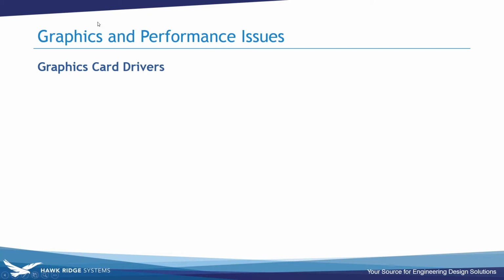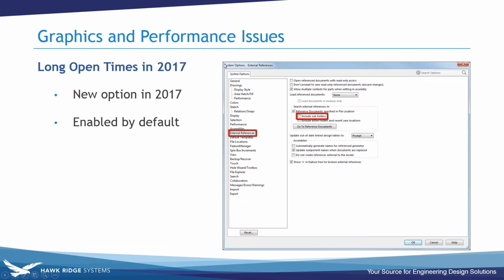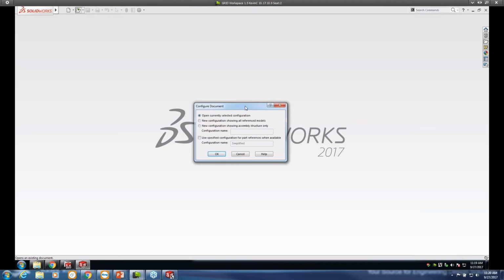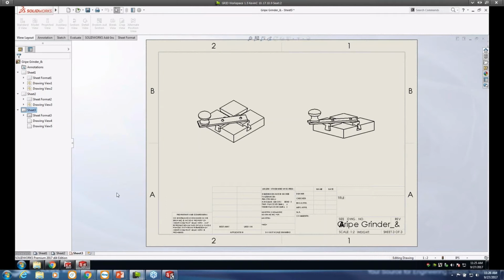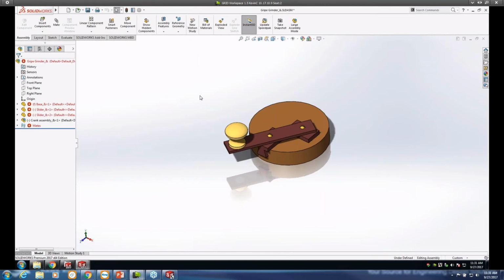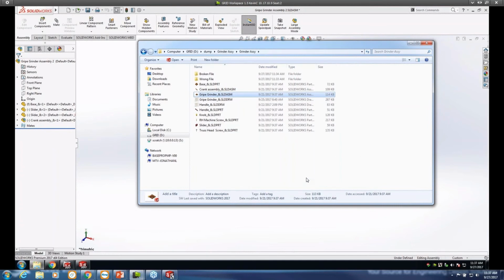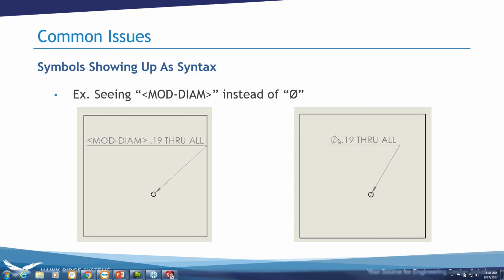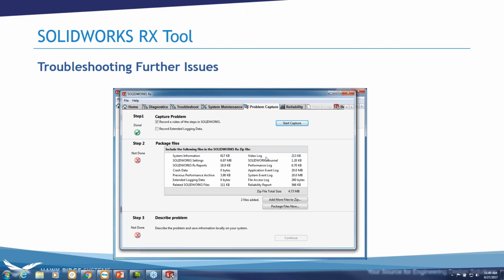Webinar Wednesday: Tips, Tricks and Fixes for Common SOLIDWORKS Issues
SOLIDWORKS, like most software, sometimes encounters warnings, errors or bugs while it's running. In this webinar, Kevin Chow, Technical Support Engineer, will show you different tips, tricks and fixes that are most recommended by our dedicated Tech Support Team at Hawk Ridge Systems. Learn how to optimize performance, manage files and work with corrupt files. Get our recommended system settings and admin tips based on user needs. Join us to find out about common issues and how to resolve them to optimize your SOLIDWORKS user experience.

Presented by Kevin Chow